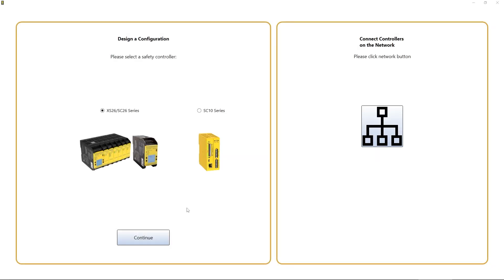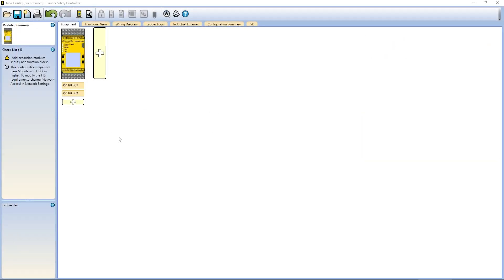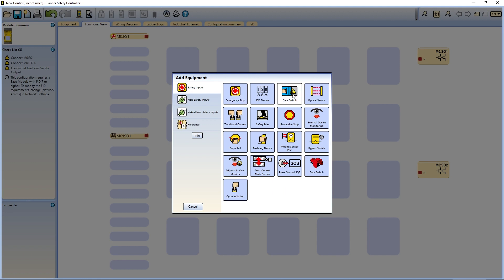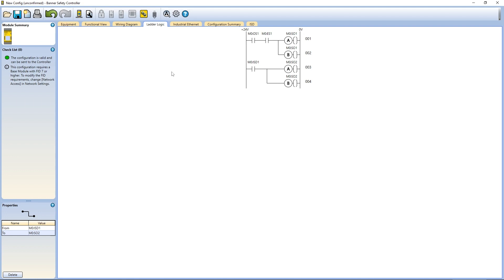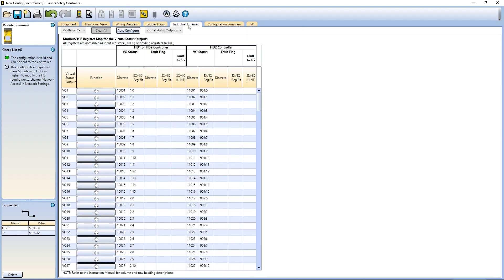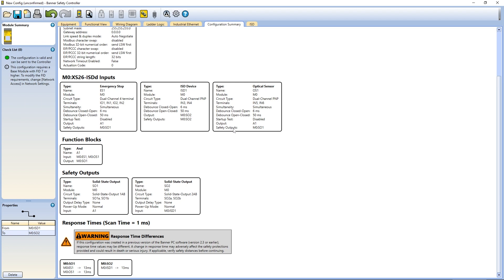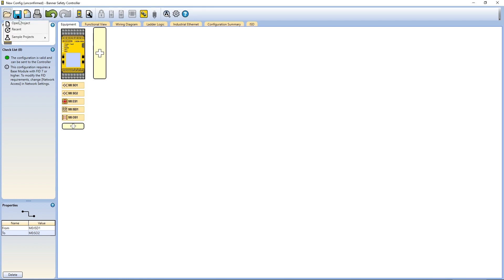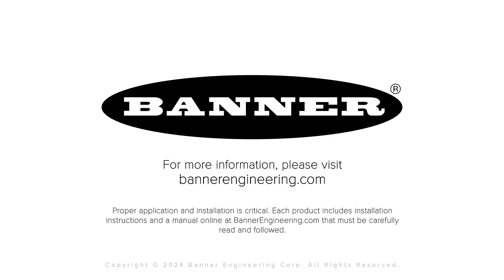Banner Safety Controller Software: Overview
A high-level overview of the Safety Controller Software from Banner.